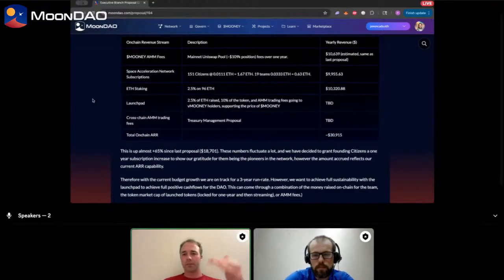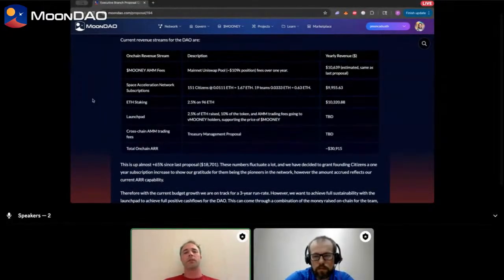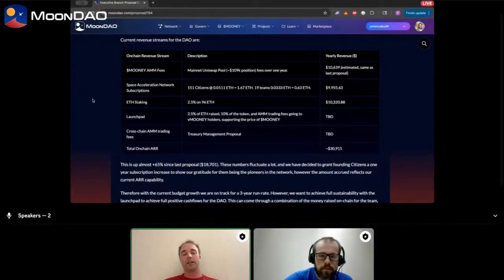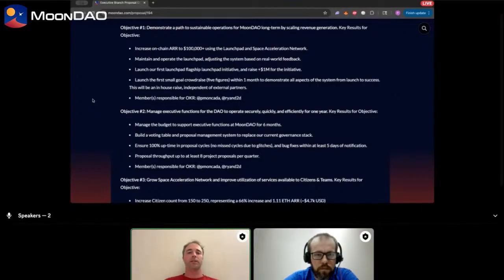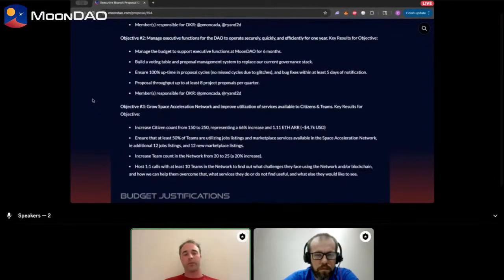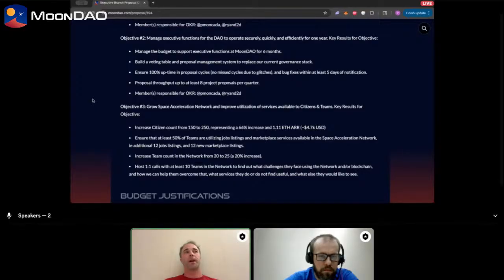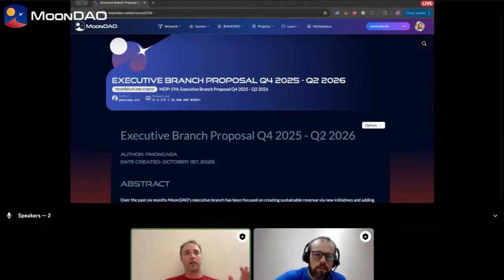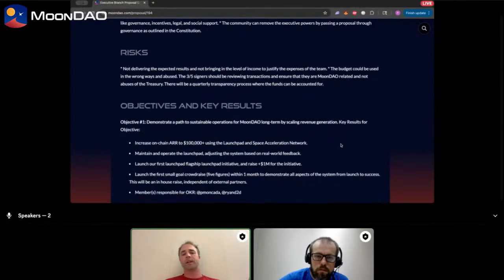Brent Sherwood, Space Architect | MoonDAO Town Hall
Join us for a live conversation and Q&A with Brent Sherwood, one of the leading voices in space architecture and human exploration. With more than three decades of experience at Boeing, NASA’s Jet Propulsion Laboratory, and Blue Origin, Brent has shaped missions ranging from planetary exploration concepts to next-generation commercial space projects. A longtime advocate for building sustainable cities on the Moon, he has authored over 50 papers on space development and co-edited the book Out of This World: The New Field of Space Architecture. We’ll explore his vision for humanity’s future beyond Earth and the steps needed to make it real.

📅 October 2 | 🎙️ Live Q&A